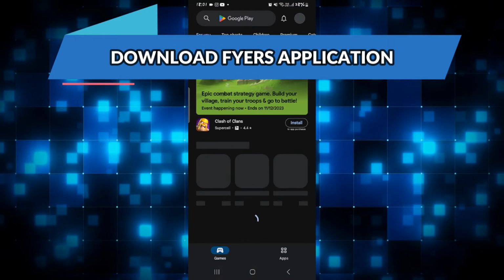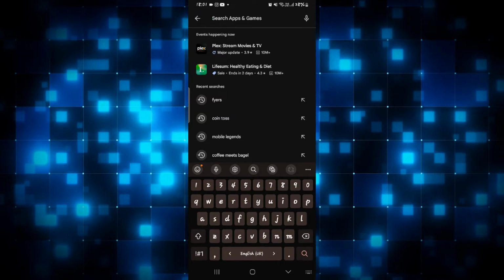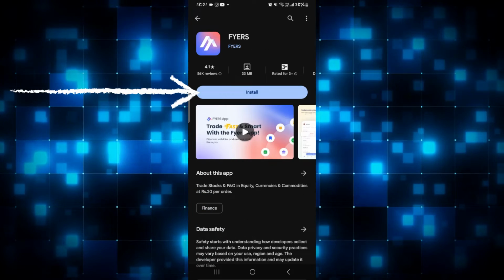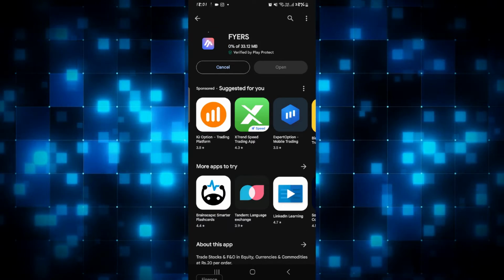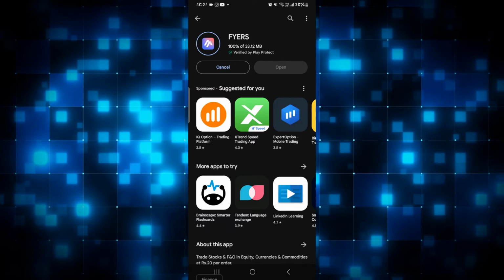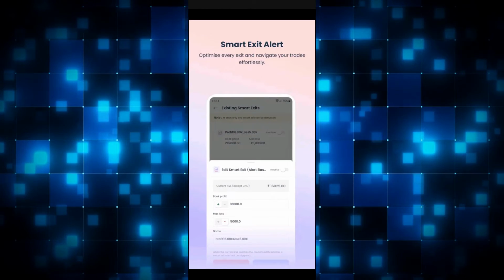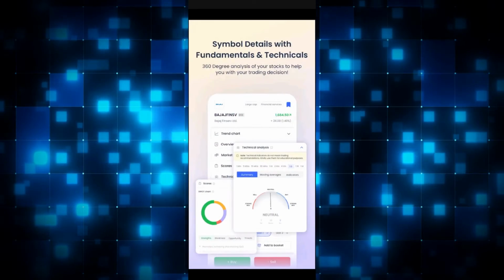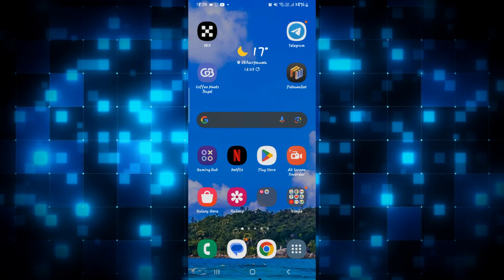How to Download FYERS Application on Mobile Devices 2023?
Are you looking for a comprehensive guide on how to download the FYERS application? Look no further! In this video, we will walk you through the entire process, from start to finish. We will cover everything from downloading the app to installing it on your device.